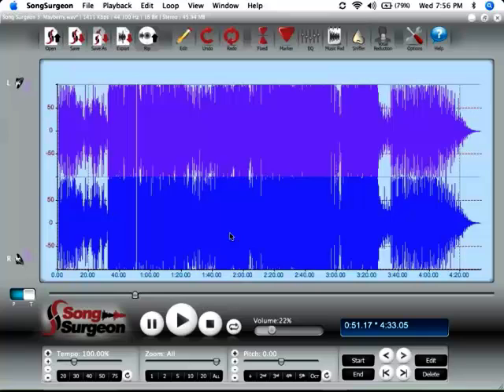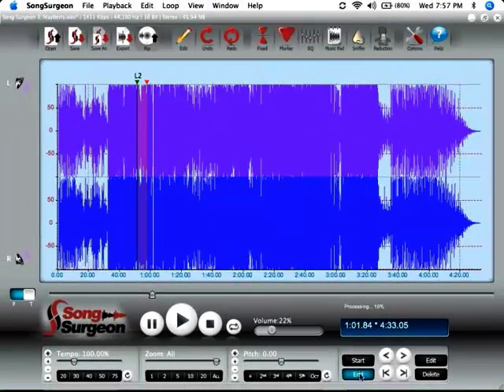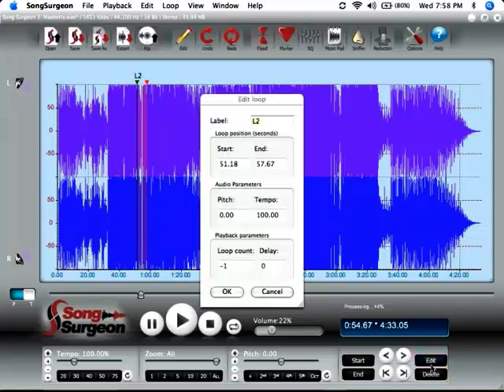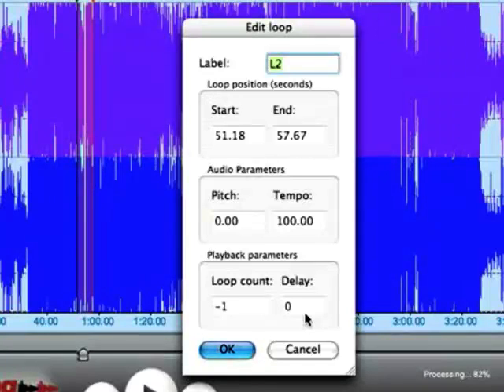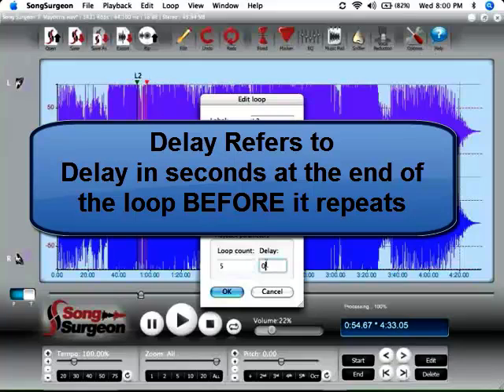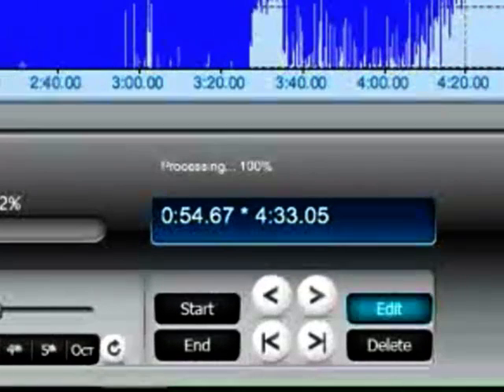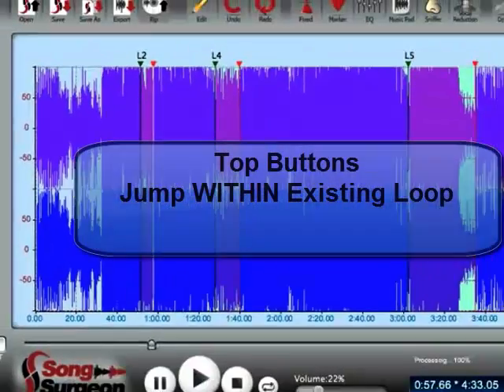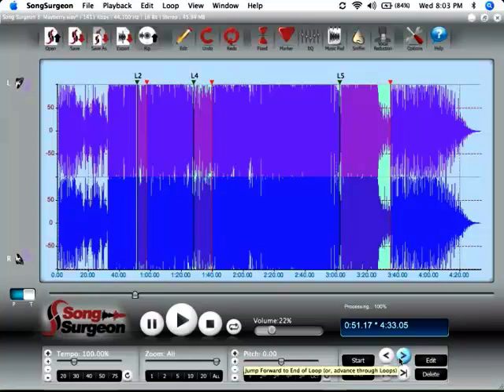Song Surgeon for Mac - Training Video - Creating, customizing and using loops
This training video contains a review of the looping function found in Song Surgeon for Mac.  It discusses how to set or create loops and how to customize each loops to meet your needs. Song Surgeon enables users to set up multiple customized loops in a single file.